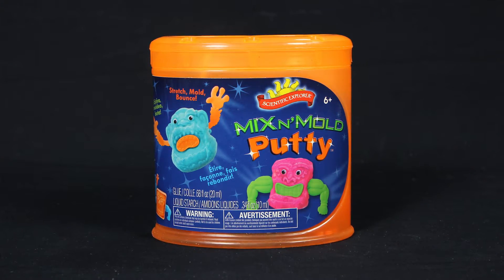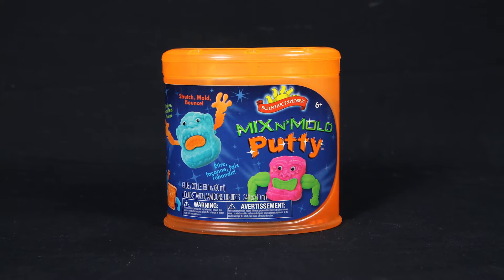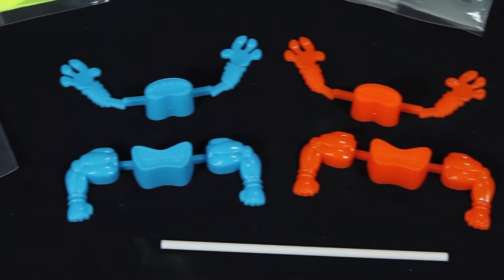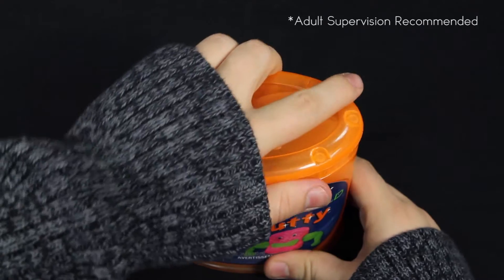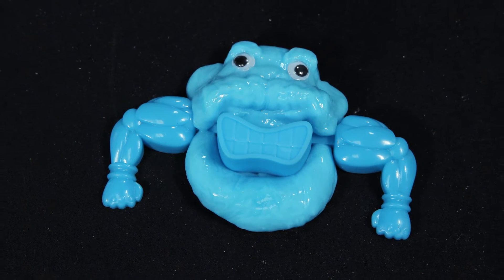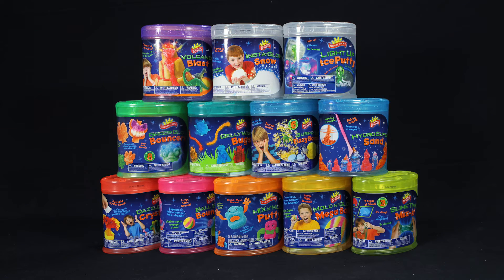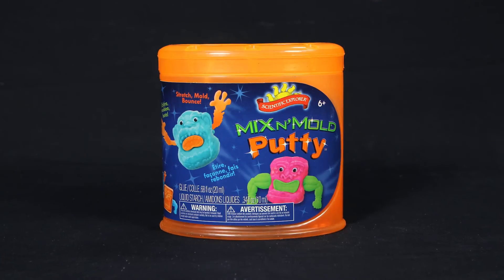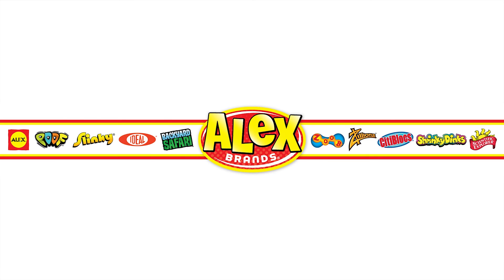Scientific Explorer Mix N Mold Putty 0SA312TL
Find fun ways to learn and explore science at home with Scientific Science kits.